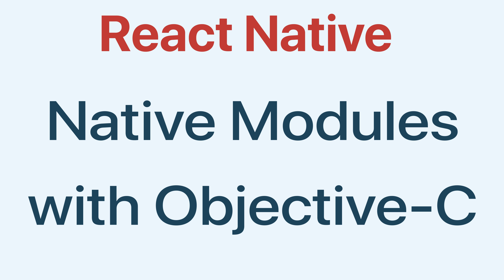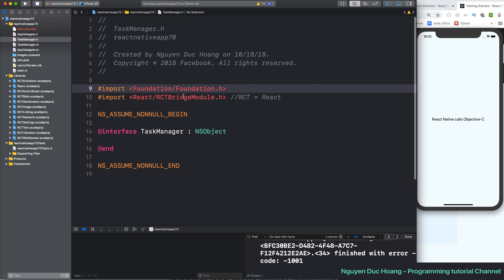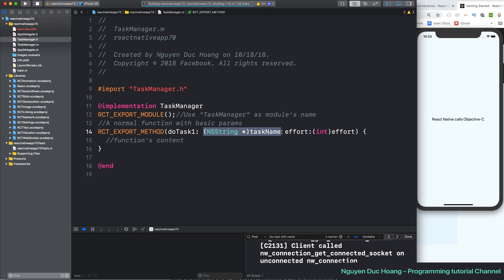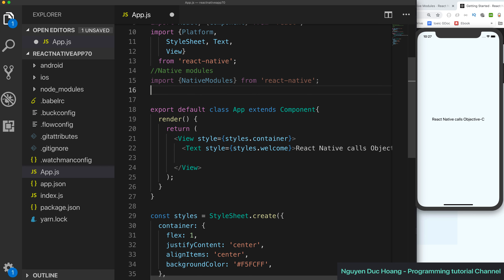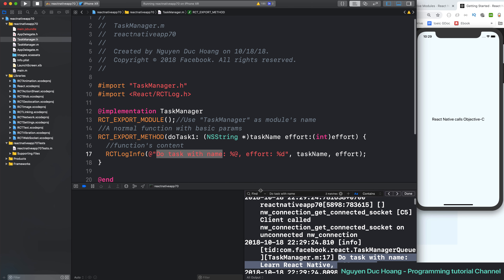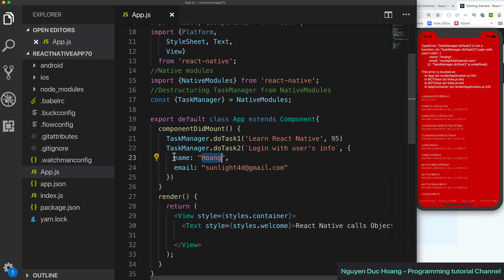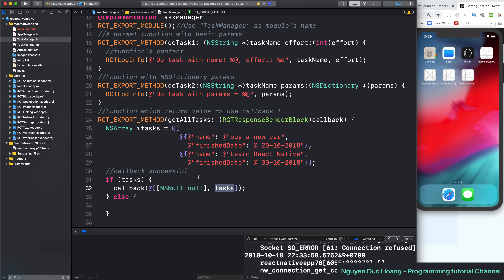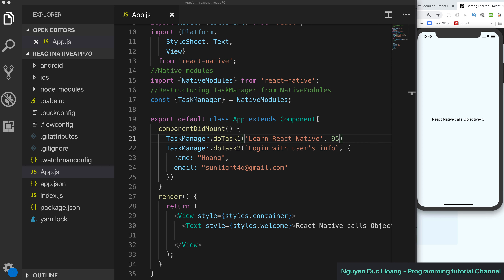Lession 70 NaviveModules#1 Create functions, callbacks from ObjectiveC then call from React Native